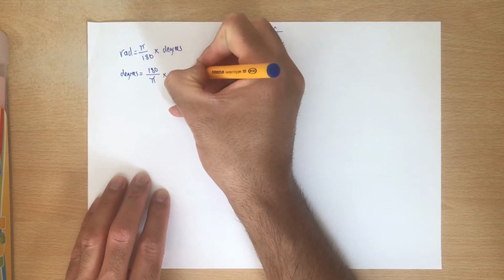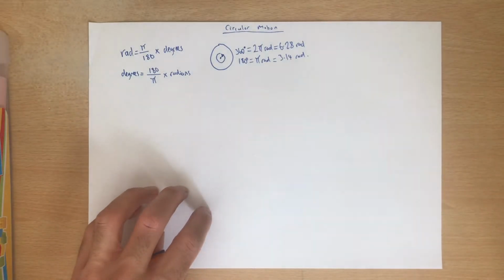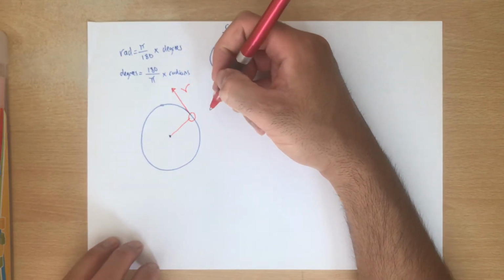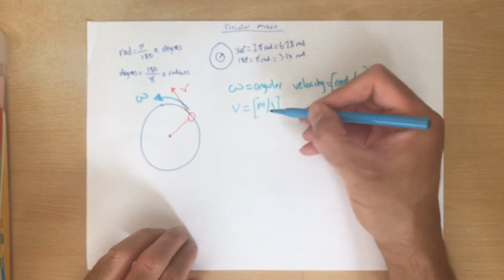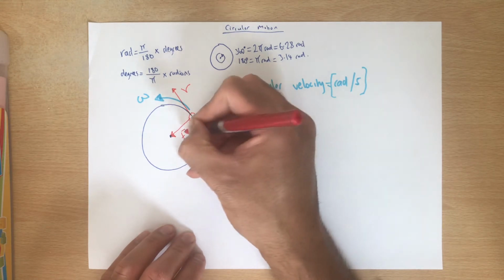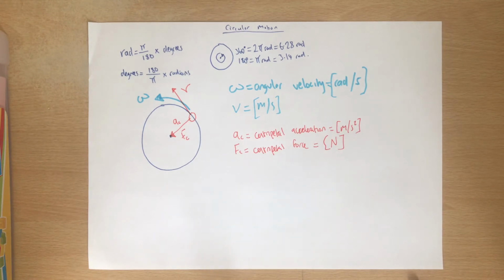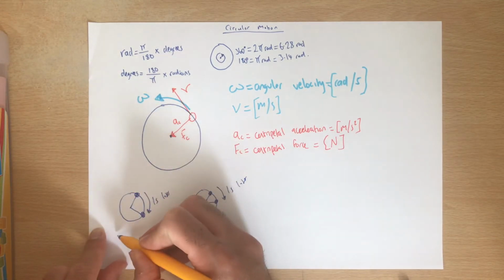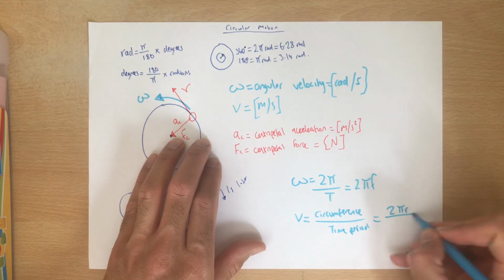Circular motion part 1